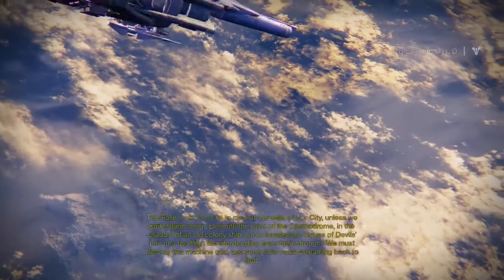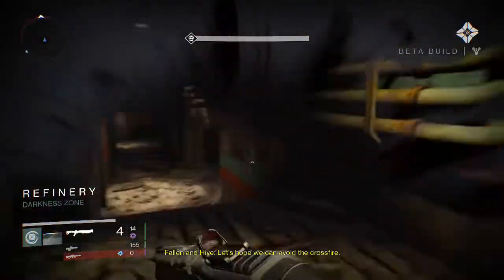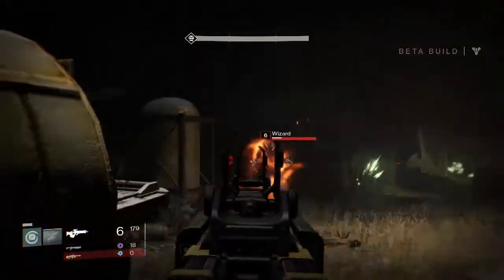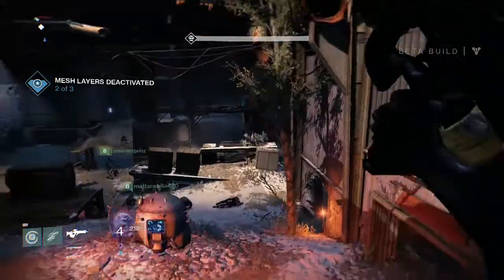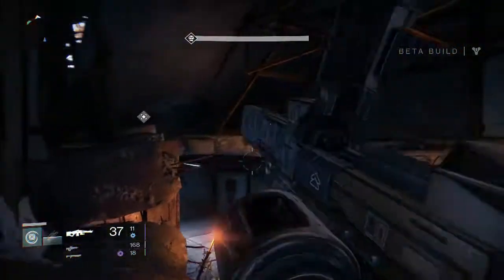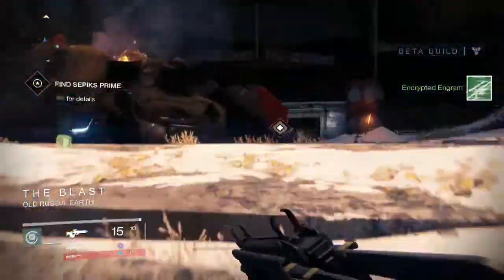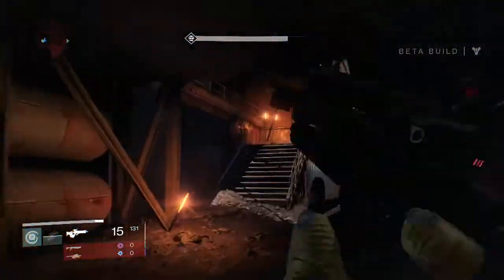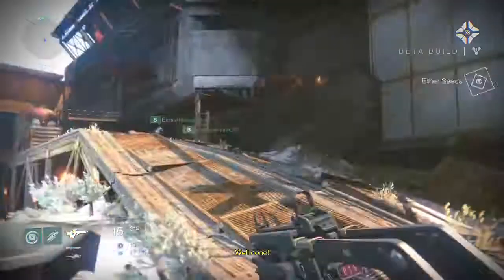Destiny Beta Campaign #6 | DEVILS' LAIR STRIKE! (HD)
The Devils' Lair for a second time on this channel! The third time will be when the full game launches...Enjoy :D

0:00 - Start
6:43 - First Objective (Hacking the Mesh Generator)
14:16 - Second Objective (Devil Walker Spider-Tank Boss)
22:00 - Final Objective (Devils' Lair + Sepiks' Prime Final Boss)

► Next Episode - SOON!

★ MY LINKS ★
► LIKE ME ON FACEBOOK!